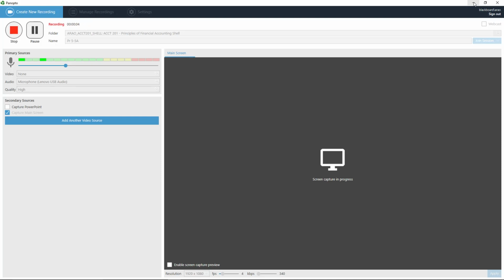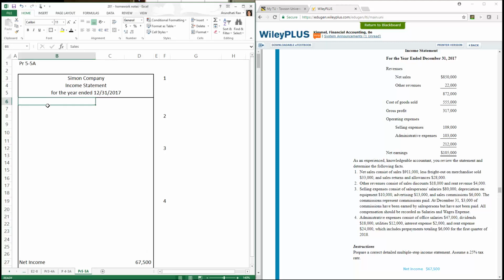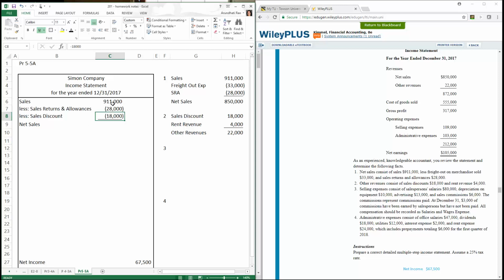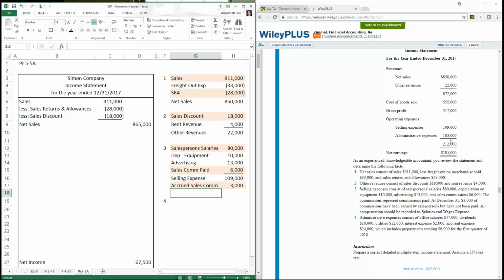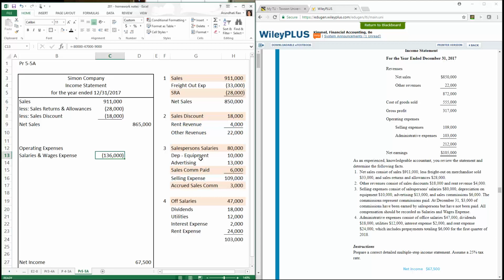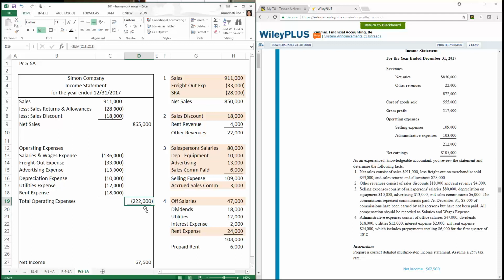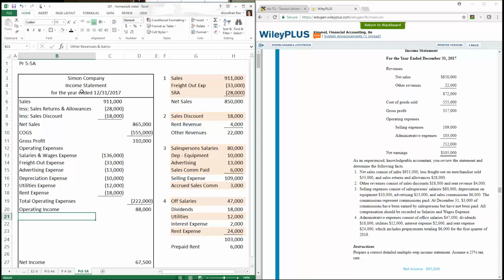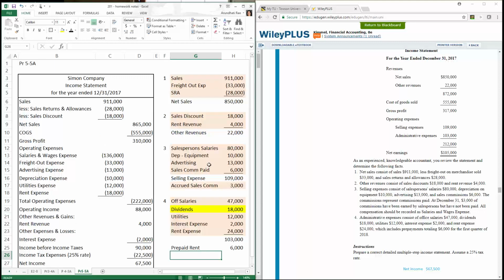201 Multi-Step Income Statement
Introduction to Financial Statement